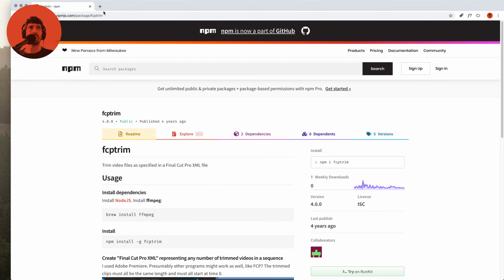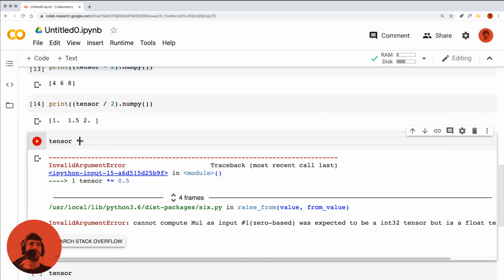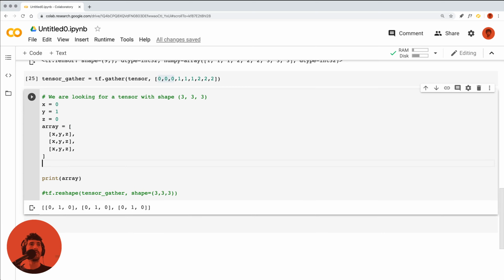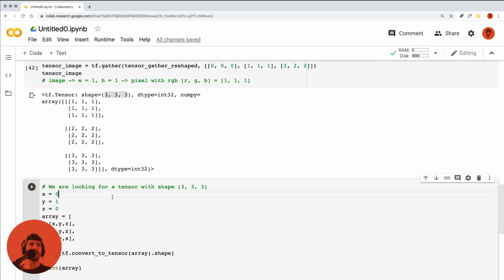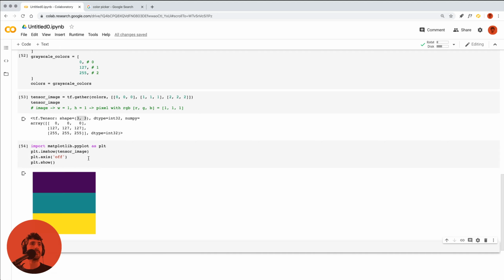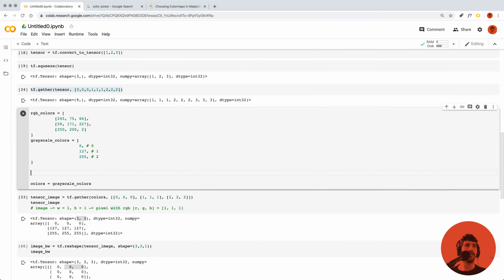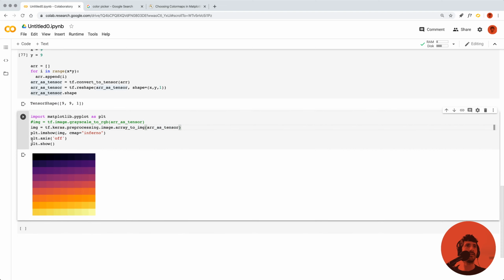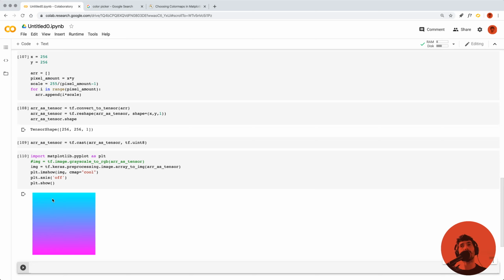TensorFlow: Tensor and Image Basics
How to create a tf.Tensor from an array, manipulate it with TensorFlow functions (such as tf.reshape or tf.gather), and visualize it as an image.